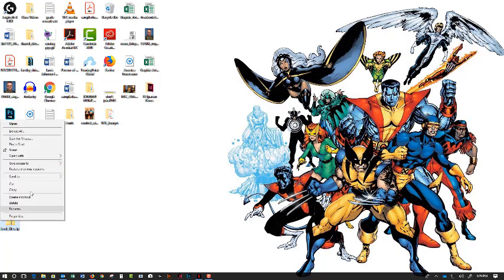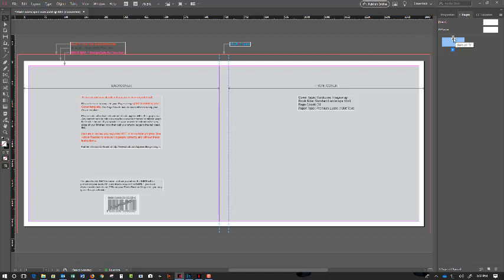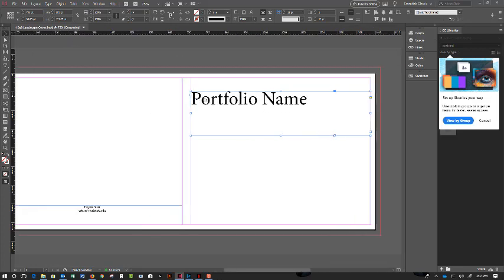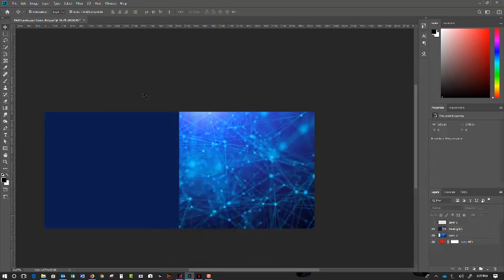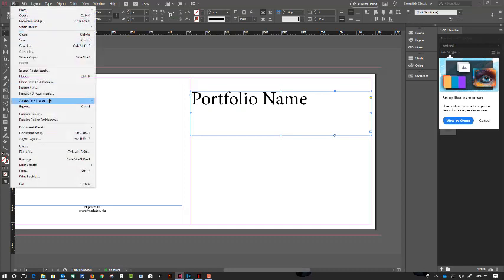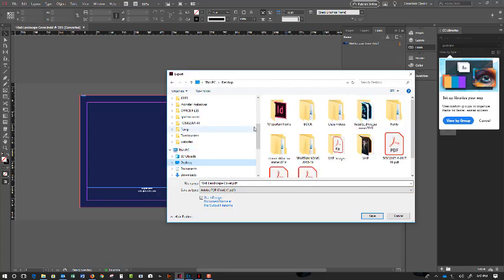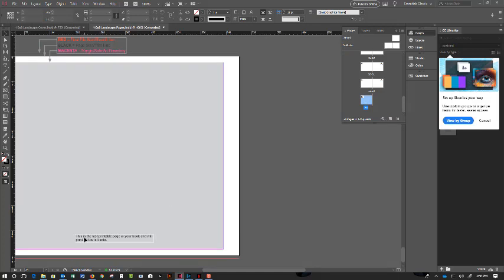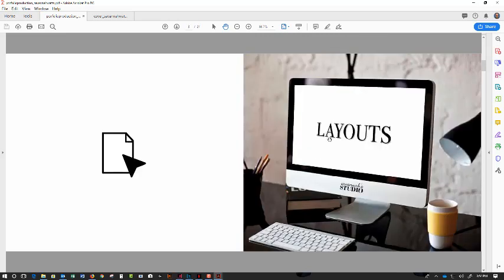Week 03-05, Setting Up Your Portfolio